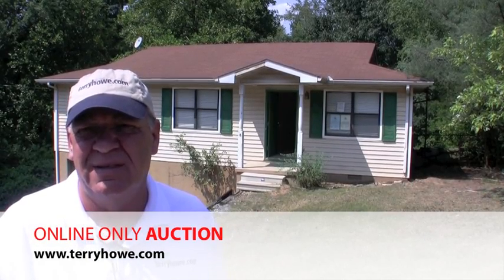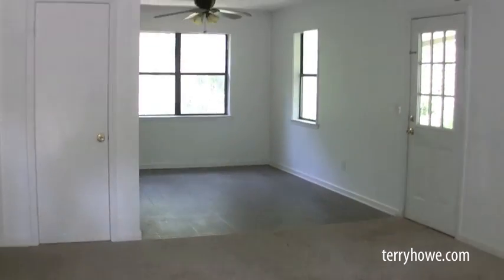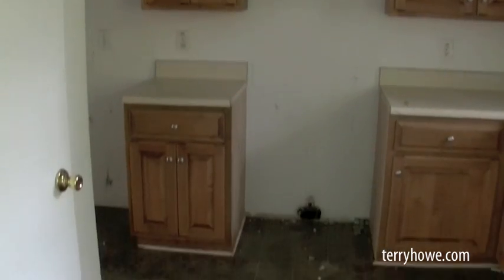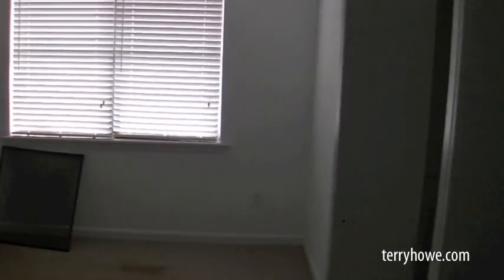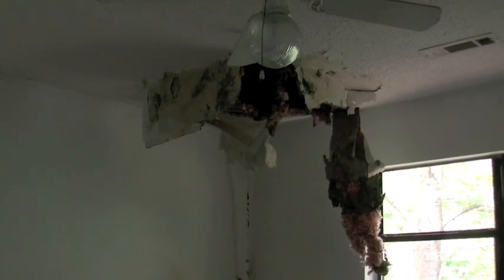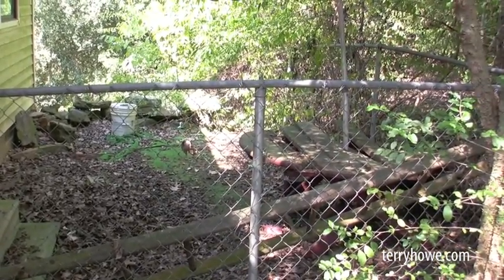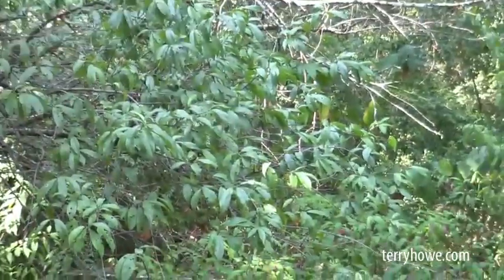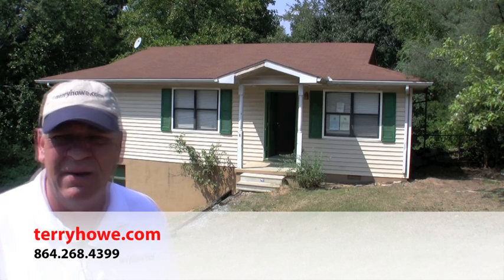184 Ivey Dr NW, Calhoun, GA - Online Only Auction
Online Only Foreclosed Home Auction

Absolute Auction
This is a 3 bedroom, 2 bath home with a garage and half basement with partially finished space. There is a living room and a kitchen with dining area.
Be sure to watch the video for more information about this home!
This property is in our auction of foreclosed houses for sale in Georgia for the United States Department of Agriculture (USDA) Rural Development Office. Some of these homes come with additional deed restrictions.